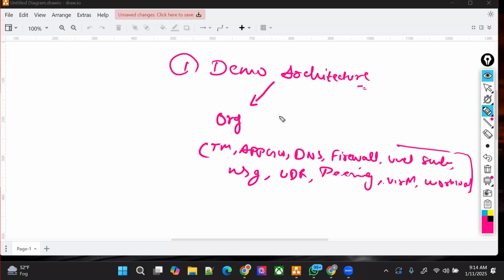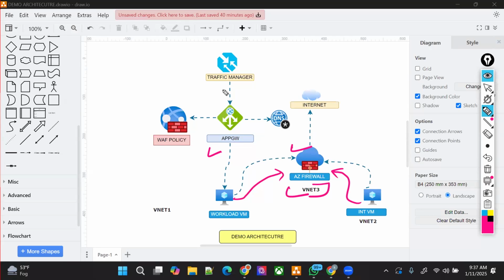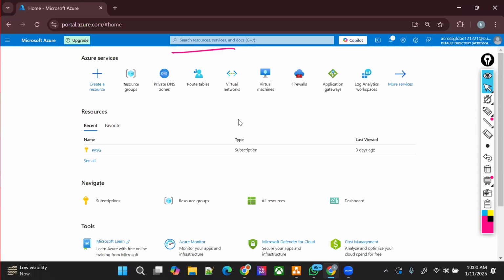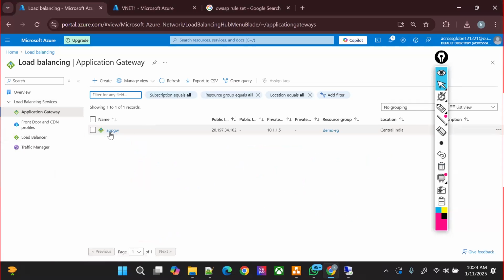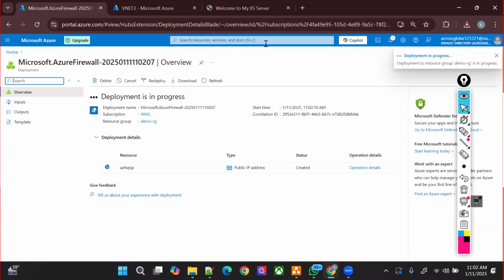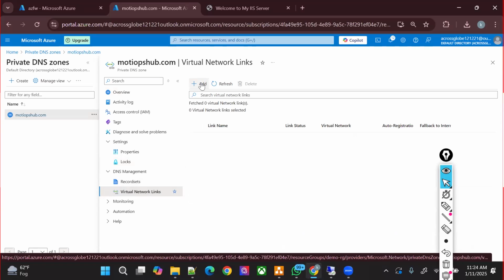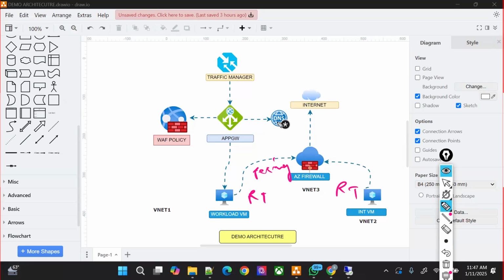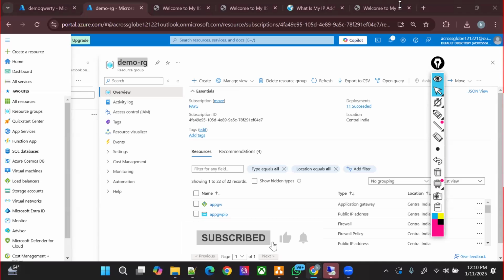Azure Network And Security Scenario Based Mosed Asked Interview Questions and Answers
In this video, we bring you scenario-based Azure Network and Security interview questions and answers to help you crack even the toughest interviews. With insights from Skilled Inspirational Academy, you’ll gain the knowledge and confidence to excel in real-life interview scenarios.

📖 Topics Covered:
Introduction to Azure VWAN
Key VWAN Architecture Components
Configuring Azure VWAN for Global Connectivity
Implementing Security in VWAN

4 Firewall Combo(Palo Alto, Fortigate, Checkpoint and F5 Advanced WAF)

✨Hashtags✨